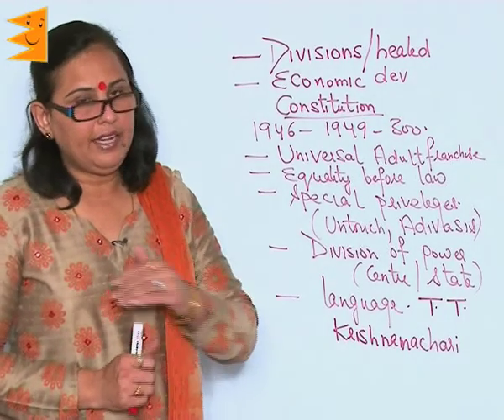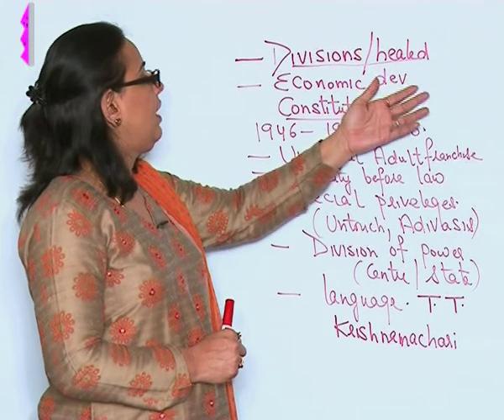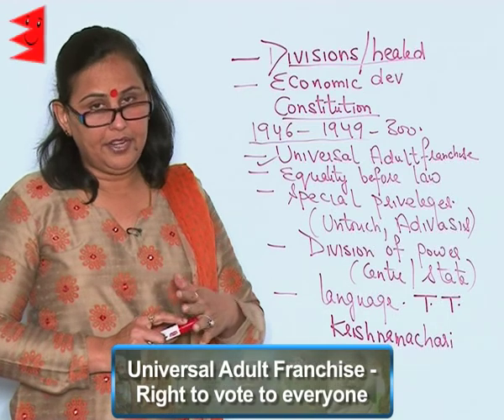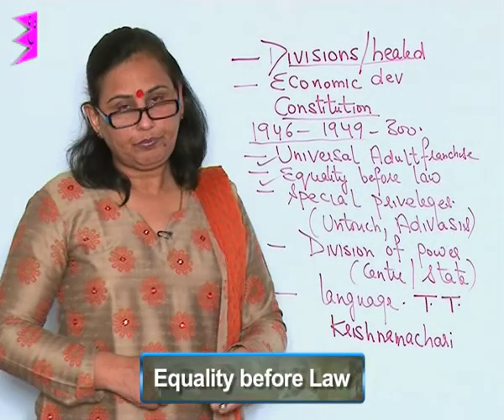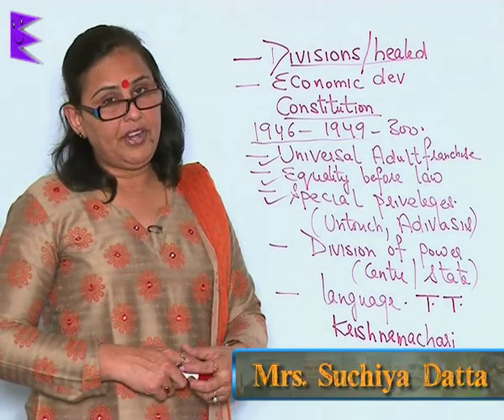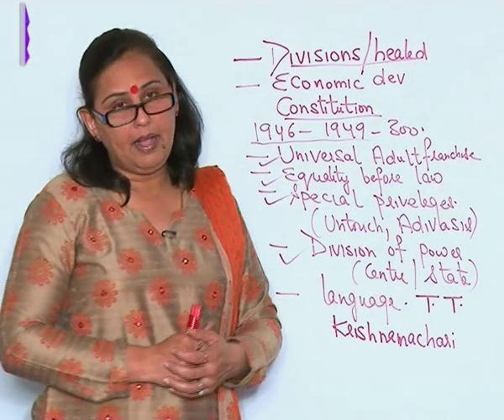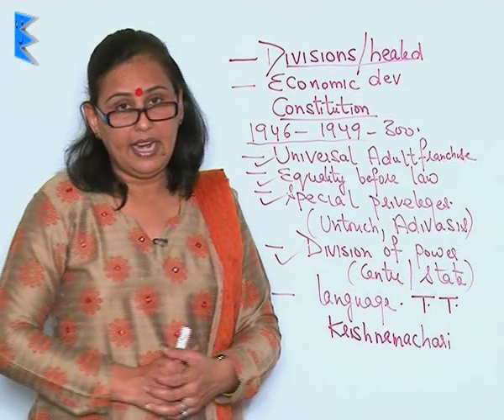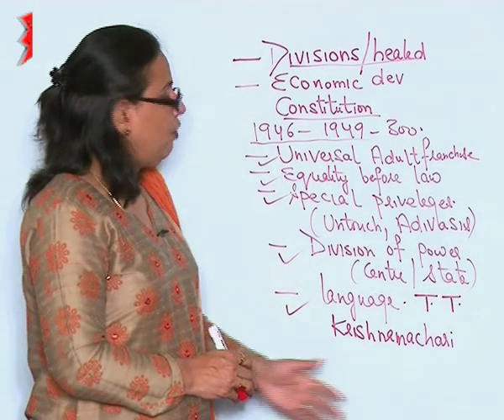CBSE Class 8 History India After Independence Constitution is Written |Extraminds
Chapter: India After Independence
Topic: Constitution is Written
Extraminds